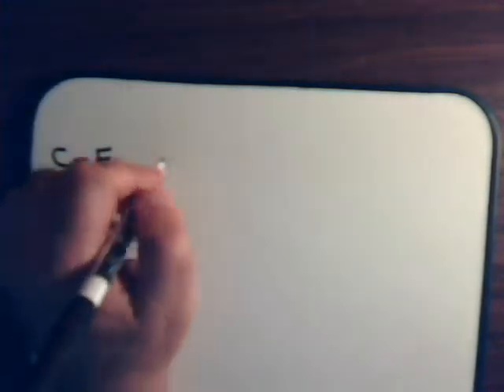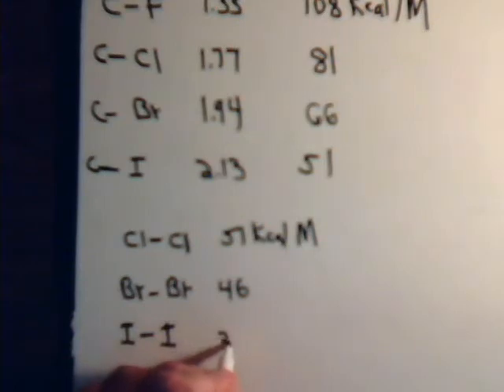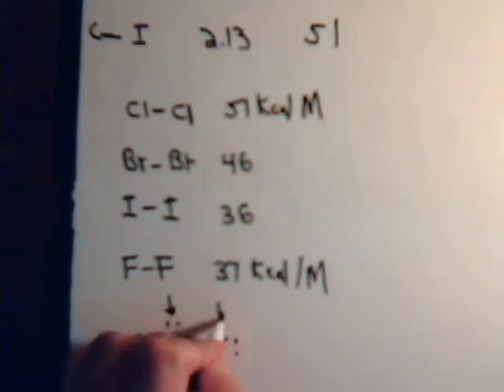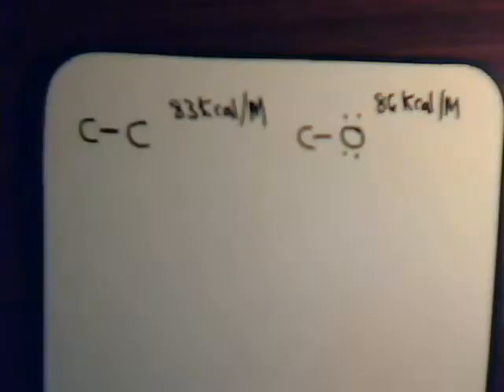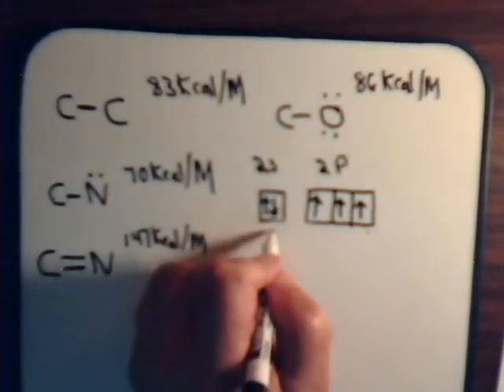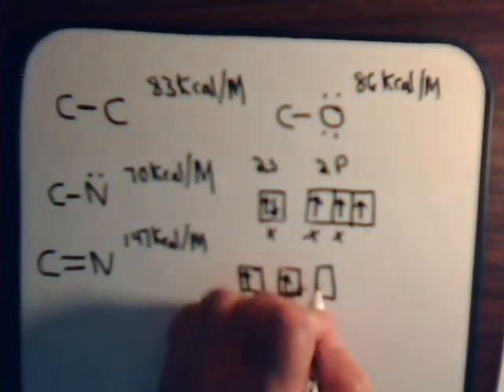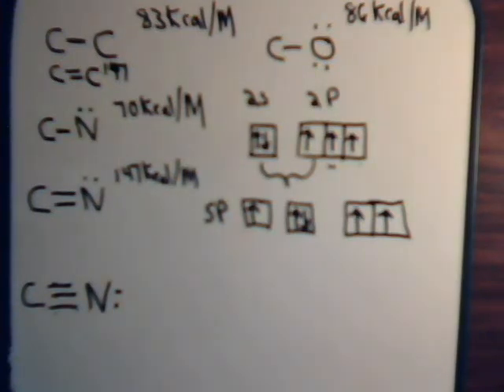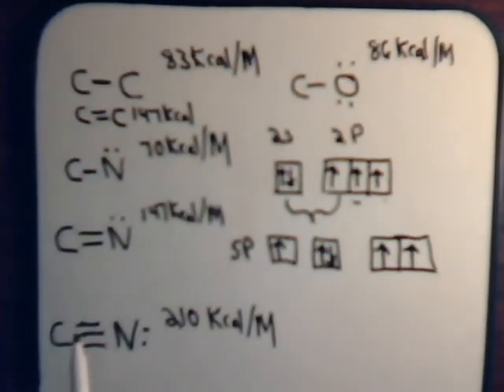Organic Chemistry Video #3 Bond Strength & Hybridization Part C